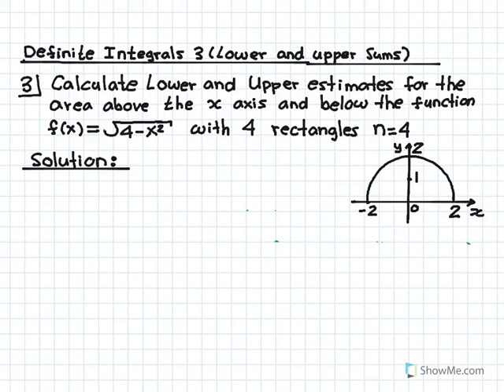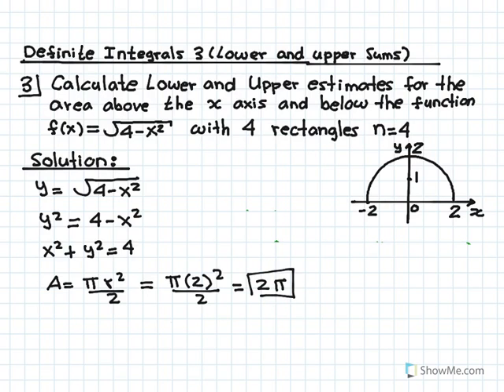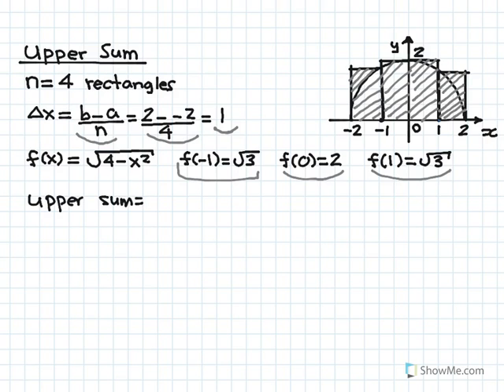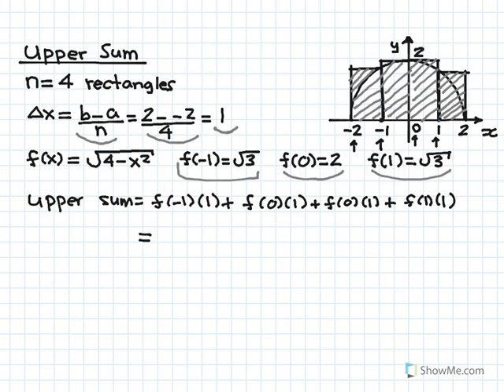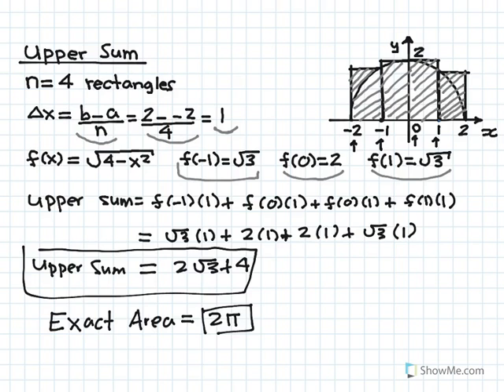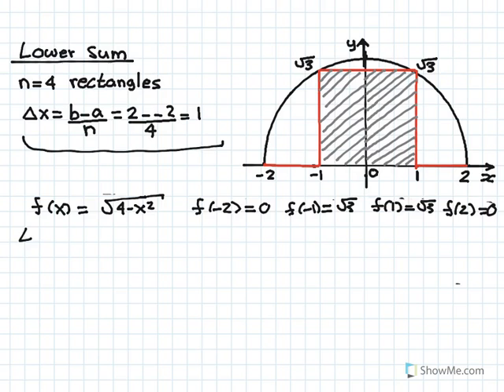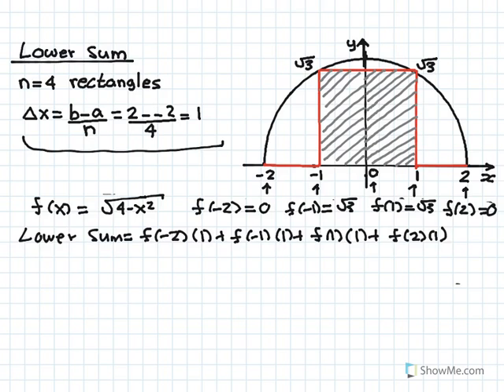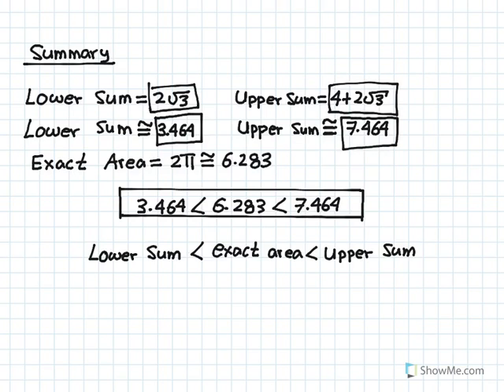Definite Integrals 3 Video 10